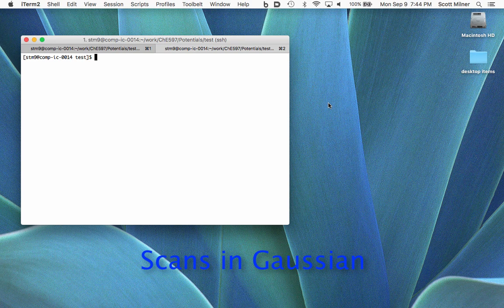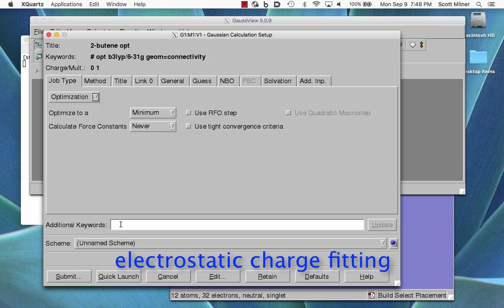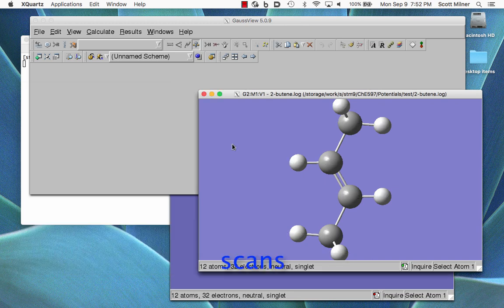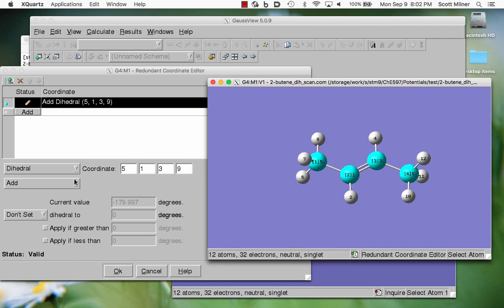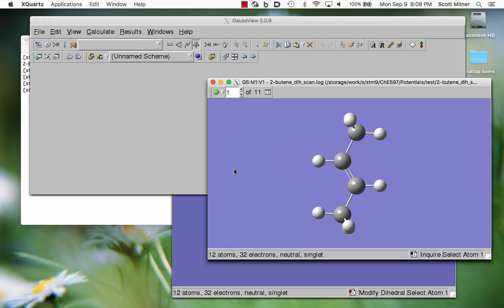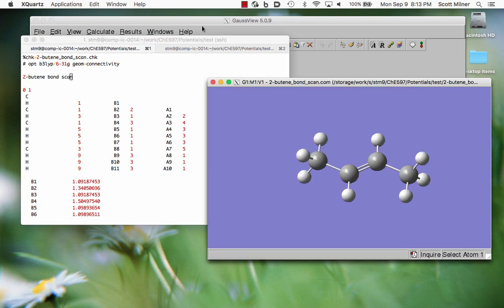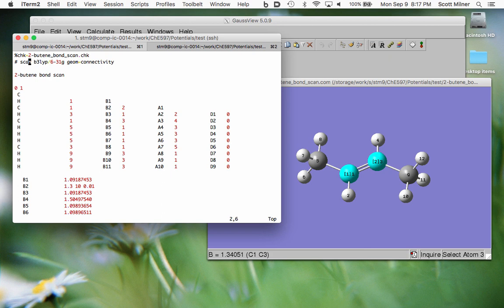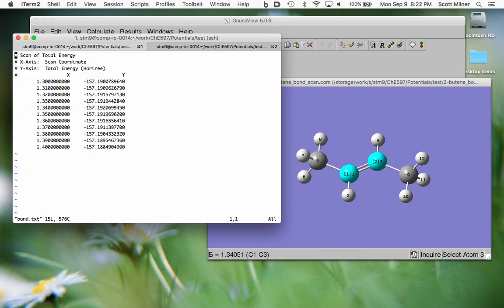Gaussian scans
demo of using gview and Gaussian to do relaxed and rigid energy scans

Table of Contents:

00:37 - building molecules
01:44 - "cleaning" the geometry
02:17 - DFT job setup
03:52 - ESP fitting
04:50 - job submission
05:38 - examining output
06:49 - atomic charges
07:56 - scans
09:31 - relaxed scan setup
11:10 - redundant coordinates
12:15 - adjusting the angle
14:06 - launching the scan
15:22 - relaxed scan results
16:33 - results plot
17:19 - saving the data
17:48 - saving the plot
18:32 - .com file editing
19:54 - Z-matrix format
21:57 - rigid scan setup
24:12 - launching Gaussian
24:40 - background jobs
26:05 - examining results
26:32 - plotting
27:29 - data file format